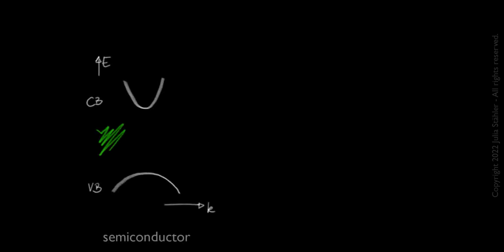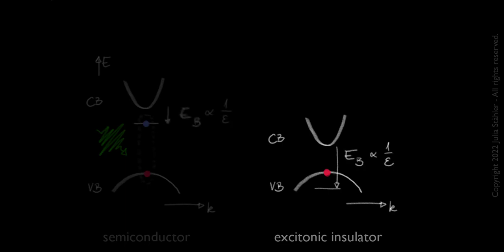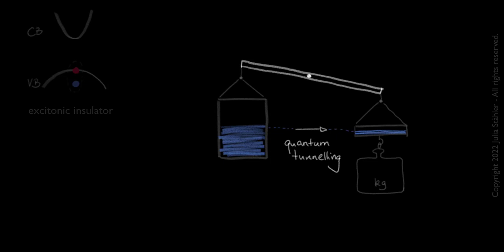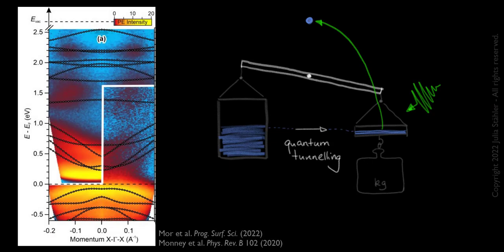Finally understand excitonic insulators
This video provides a (quite drastically) simplified description of excitonic insulators and how they are being formed. We also present the essence of our recent time- and angle-resolved photoemission study on Ta2NiSe5, an excitonic insulator, in which we monitor the stabilization of the excitonic insulating phase after it was disturbed by laser excitation. We find that electrons originating from the exciton condensate take within ca. 1 ps (=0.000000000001 s) a detour via the free particle VB, where they effectively reside for several more picoseconds before the ground state condensate is reestablished. This process critically depends on temperature and excitation density.